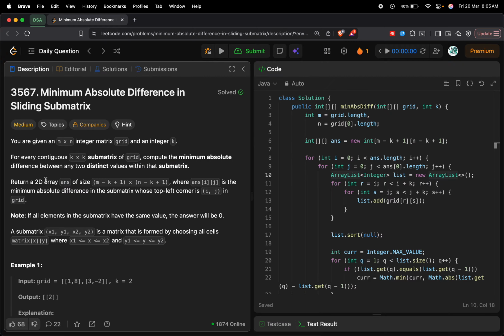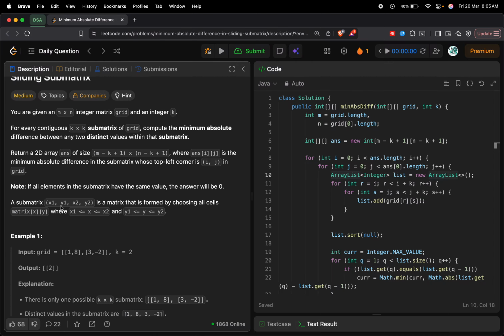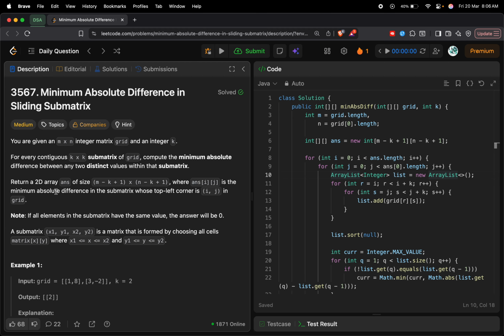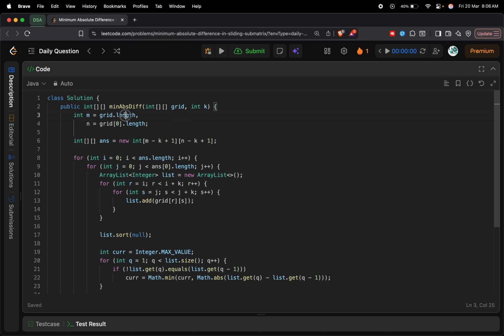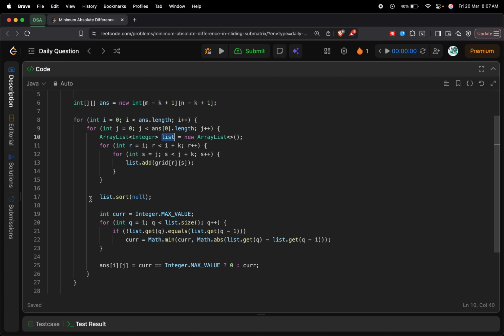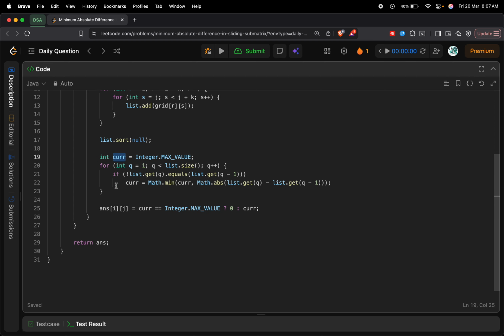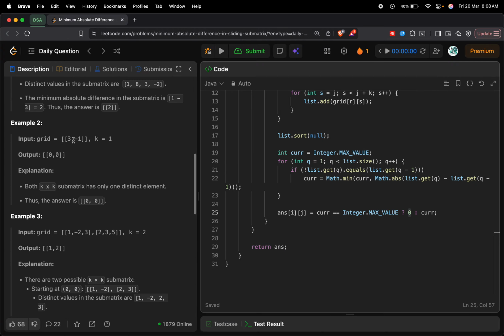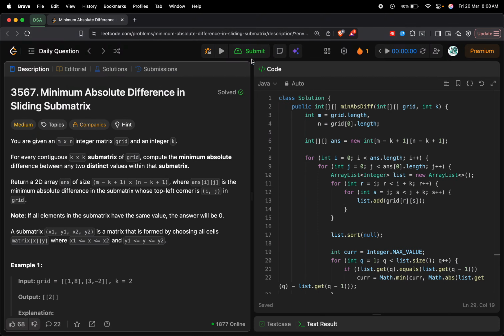Leetcode 3567. Minimum Absolute Difference in Sliding Submatrix